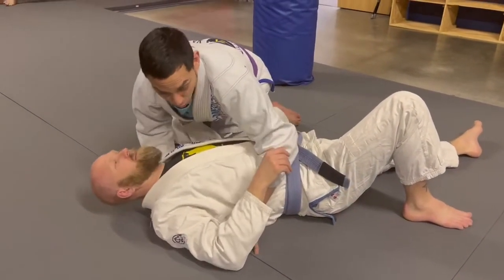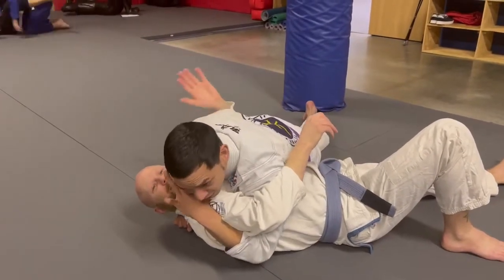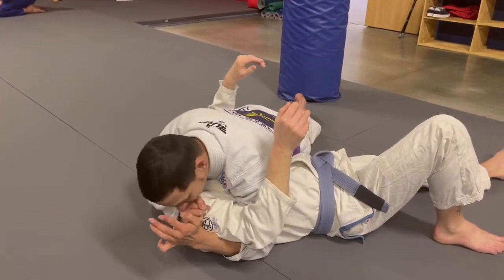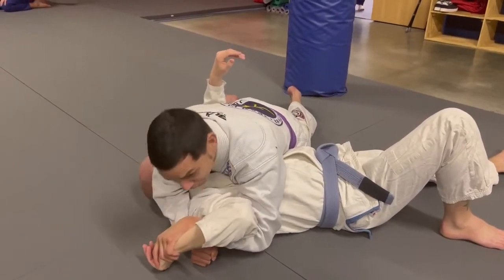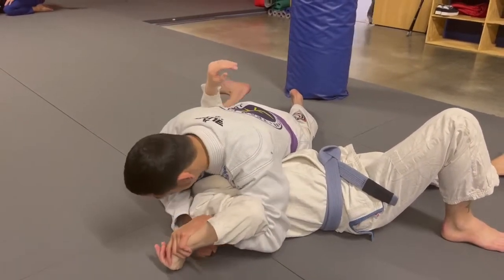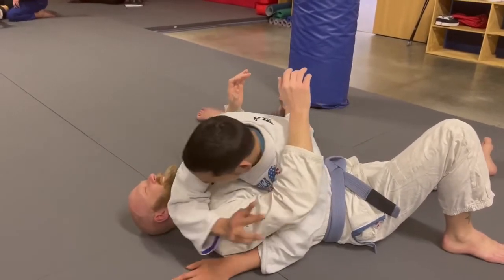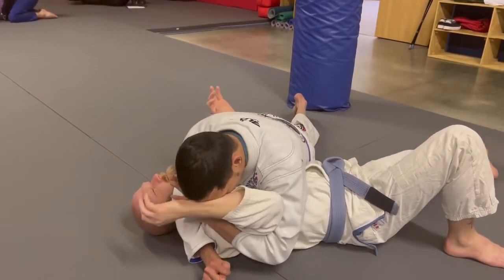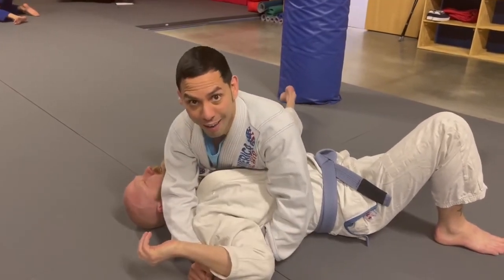Adaptive Americana/Top wrist lock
In this video, I show a very painful submission that can be done with one arm or people with limited mobility.